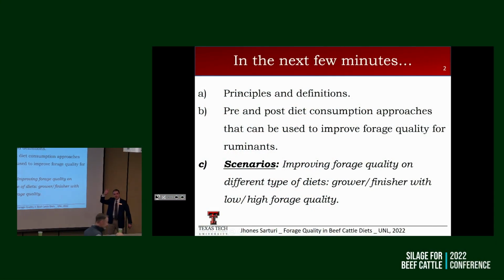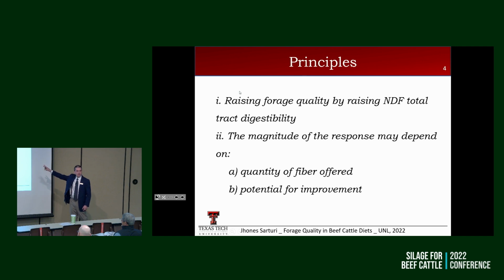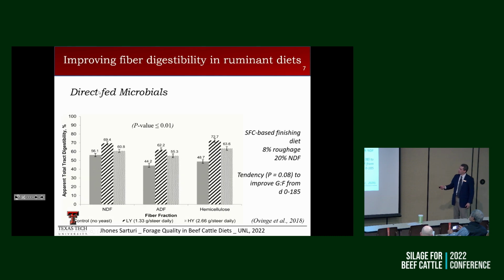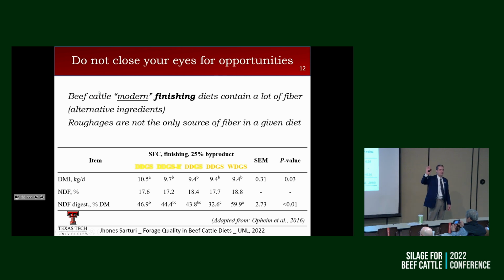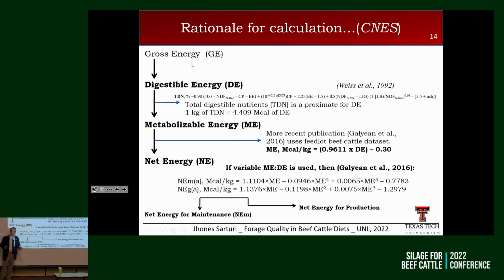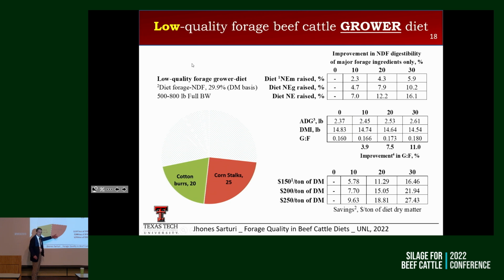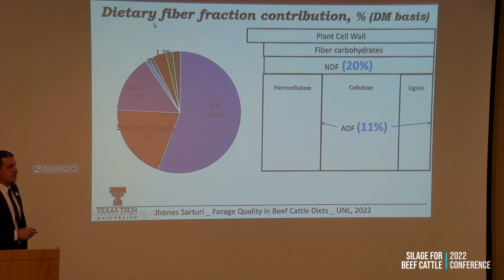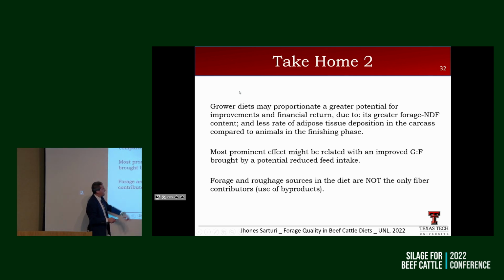Economics and ROI on quality forage in grower and finishing rations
Dr. Jhones Sarturi, Texas Tech